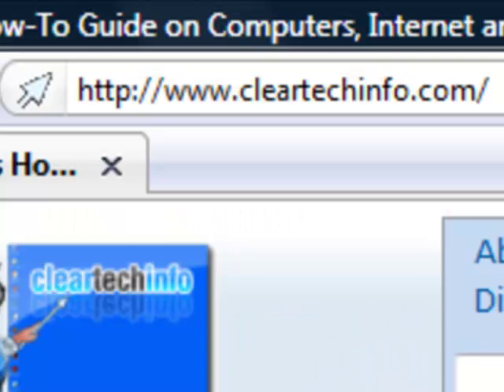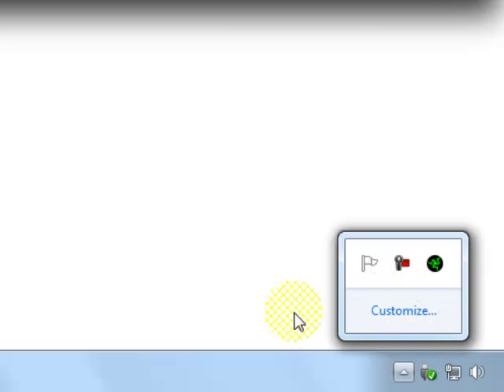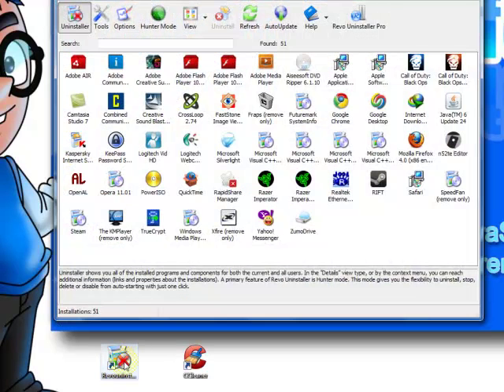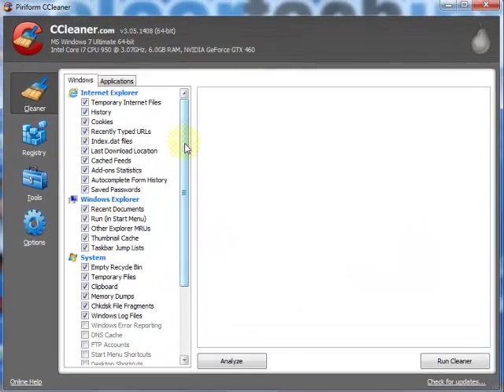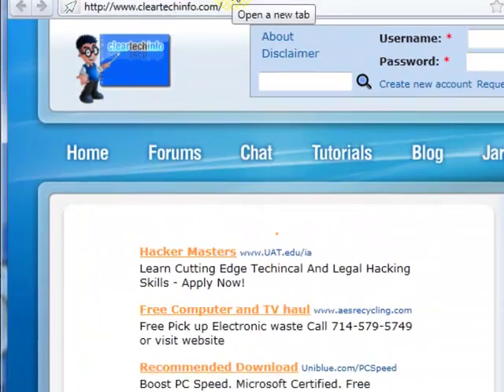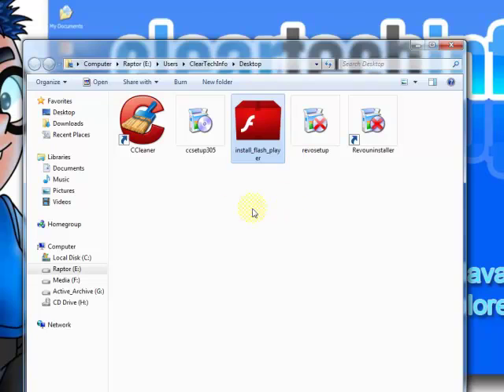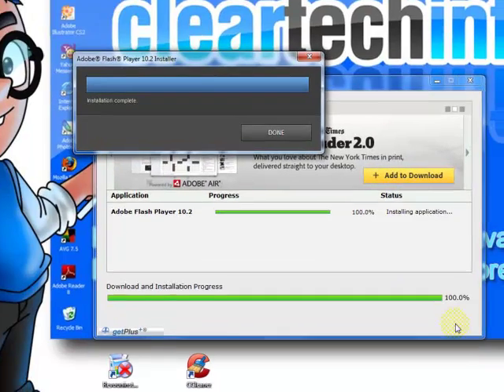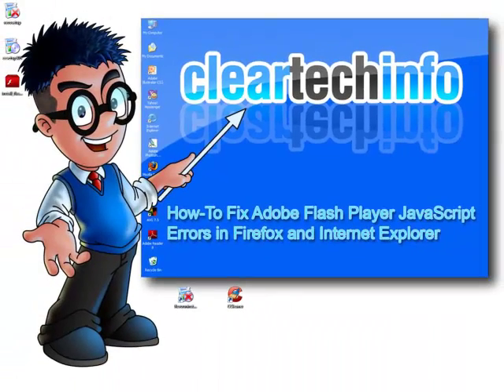How-To Fix Adobe Flash Player Problems on Internet Explorer and Firefox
1. A detailed article associated with this video

2. You can post any questions or comments at the end of the article. This is a great place to ask for help on this specific topic. Just click the, Add new comment link at the end of the article.

3. We check the ClearTechInfo.com Tutorial / Blog comments and forum postings every day. So we will respond to your Comments or Questions a lot faster at ClearTechInfo than we would here.

Article Name on ClearTechInfo.com: How-To Fix Adobe Flash Player Errors on Firefox and Internet Explorer